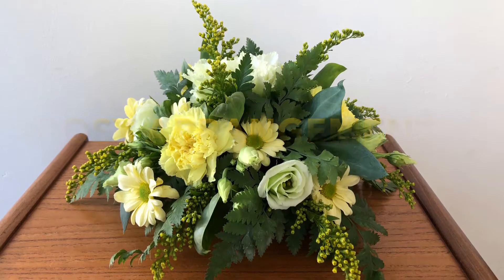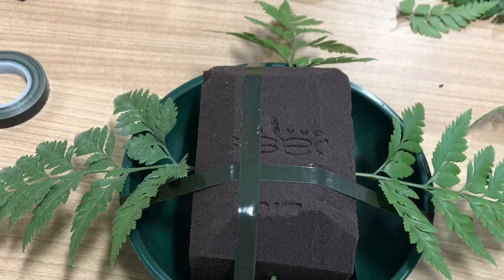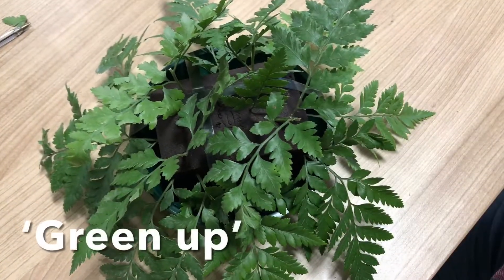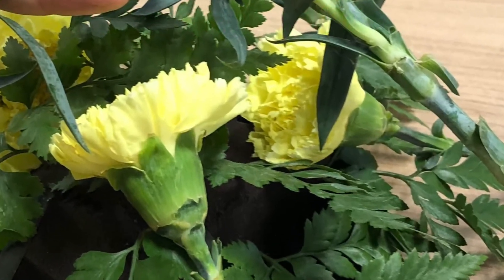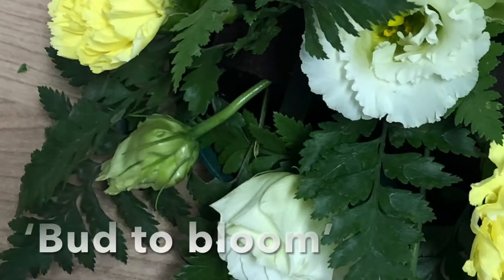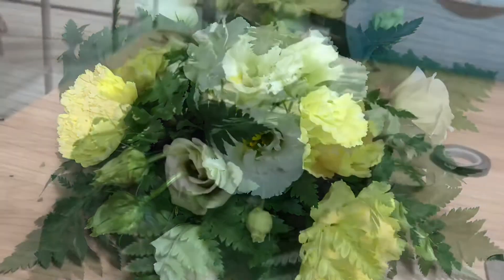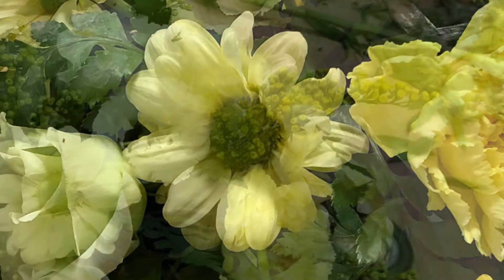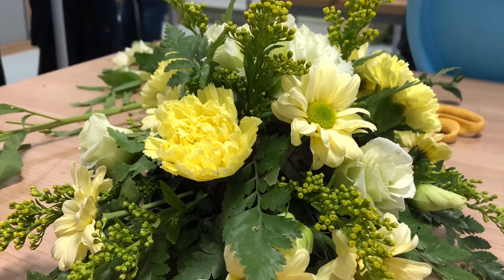Flower Posy Arrangement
Step by step guide to a classic posy arrangement in oasis. Part of OCN level 1 at Reaseheath College, UK.